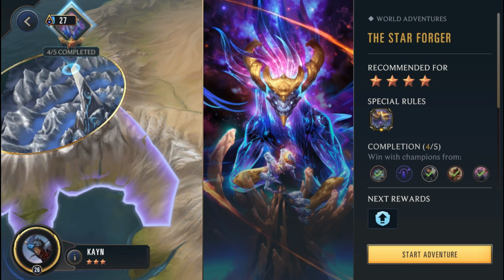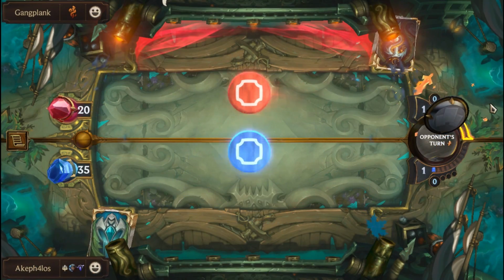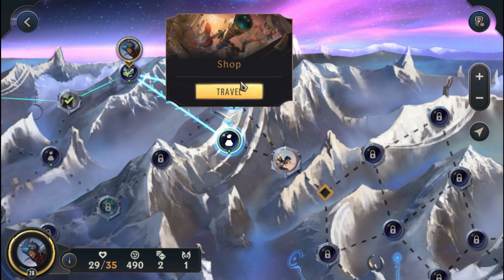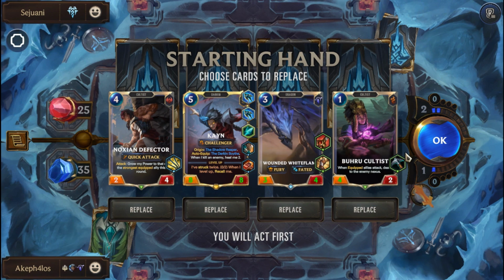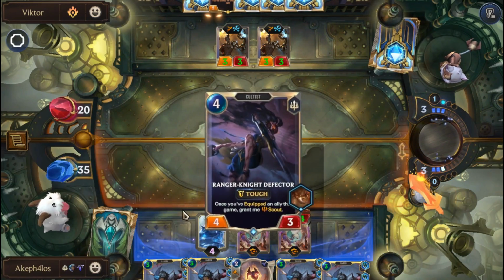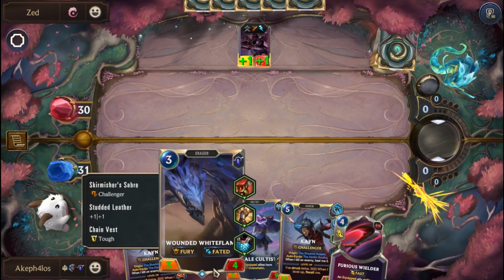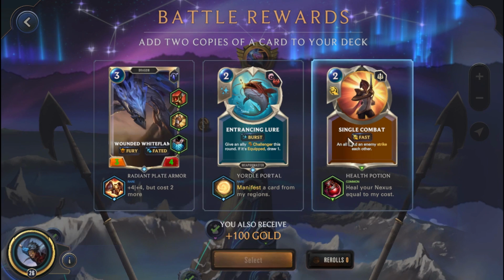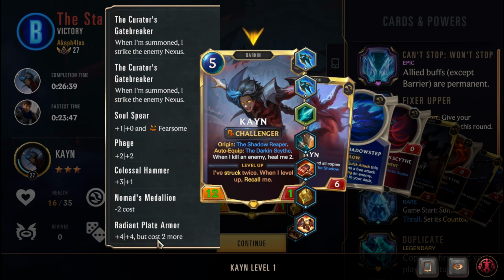Kayn is also INSTA-WIN in this build | 4 Star Targon Campaign v Aurelion Sol | Path of Champions 2.0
In this video, we will be taking a look at the new 4 Star Targon Campaign against Aurelion Sol in Legends of Runeterra's revamped PVE mode, The Path of Champions 2.0. We will also be using Kayn for this run.

0:00 Intro/Relics Used/Star Powers/Champion Level
2:13 Run Starts
4:02 Swain
6:37 Gangplank
10:02 Caitlyn
13:23 Fiora
16:37 Ashe
19:18 Sejuani
21:31 Katarina
25:12 Viktor
27:55 Fizz
31:14 Zed
32:45 it was at this moment, he knew, he f*cked up
35:03 Jinx
37:07 I can't believe I have to revive
37:32 Jinx Reattempt
40:32 A.Sol
43:23 A.Sol gets greedy, so I take the win
44:06 Final Thoughts/Next Run

Key Moment(s):
32:45 it was at this moment, he knew, he f*cked up
37:07 I can't believe I have to revive
43:23 A.Sol gets greedy, so I take the win

Legends of Runeterra is a free-to-play digital collectible card game developed and published by Riot Games. It released on April 29, 2020 for Microsoft Windows, Android, and iOS. The game was released in open beta for Microsoft Windows on January 24, 2020. It uses a setting and characters which originated with League of Legends, a multiplayer online battle arena game by Riot Games. Legends of Runeterra is a turn-based card game between two opponents, using constructed decks of 40 cards.  Each player begins the match with a hand of four playing cards randomly selected from their card deck, a 20-health-point Nexus, and zero mana. The objective of the game is to bring the opponent's Nexus to zero health points.